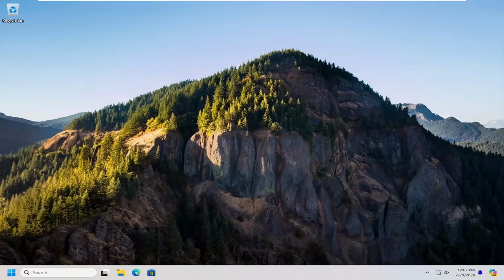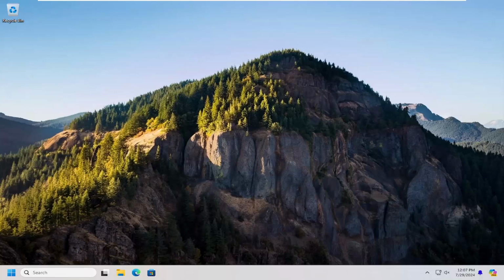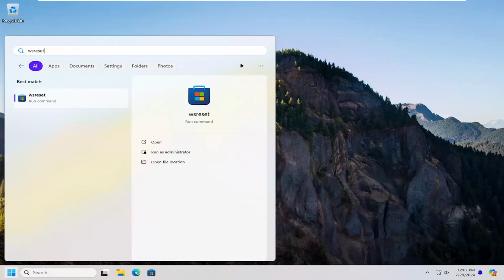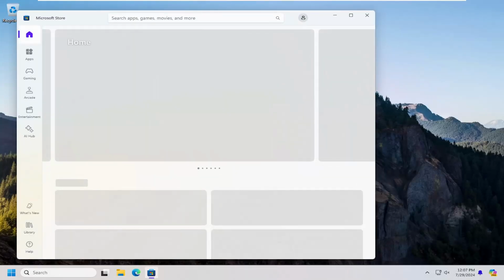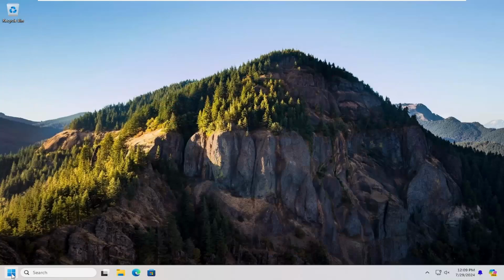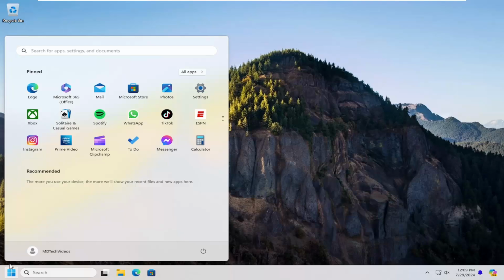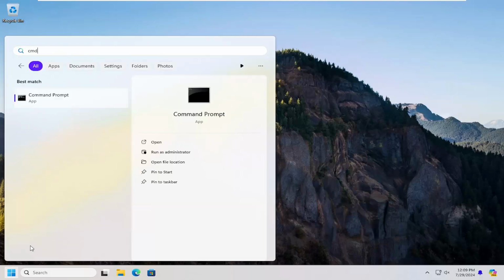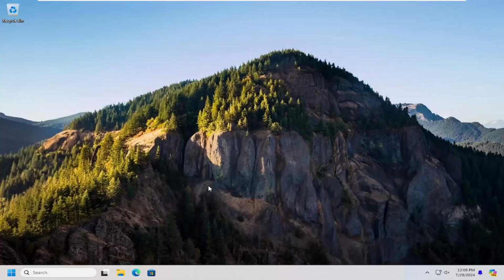Fix Microsoft Store White Blank Screen When Trying to Login to Microsoft Store Windows 11/10 [Guide]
If you’re looking for a new app to install on your Windows computer, chances are you’re using Microsoft Store.

Microsoft Store has the advantage that every listed app is certified by Microsoft, so there’s no chance of hidden malware or virus. Also, you can download movies and TV shows.

Issues addressed in this tutorial:
microsoft store white blank screen when trying to login

Several Windows users have reported experiencing a blank Black or White screen issue on Microsoft Store. This issue could be caused due to multiple reasons including a corrupted Store cache, damaged system files, and incorrect time and region settings. Now, if you are also one of the affected users for whom Microsoft Store keeps displaying a blank Black or White screen, this post is what you are looking for. Here, we will discuss multiple working fixes that will help you get rid of this issue.